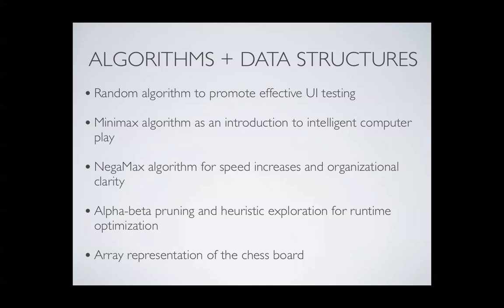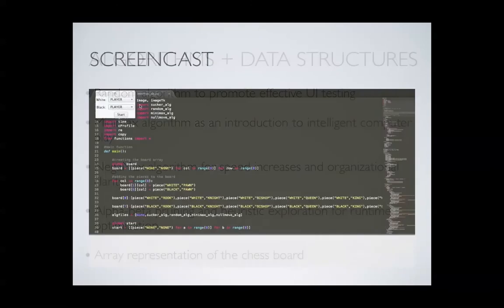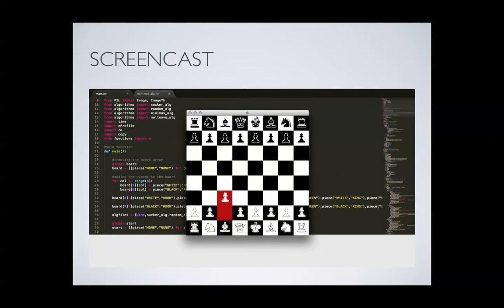Virtual Chess Simulator